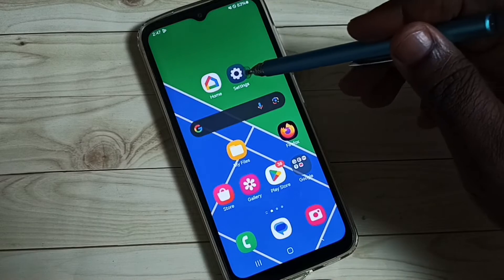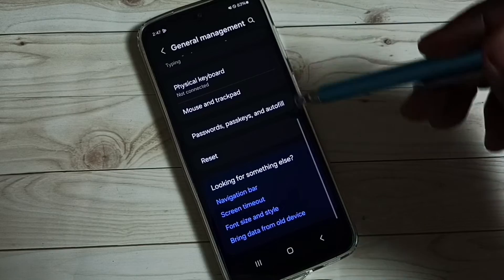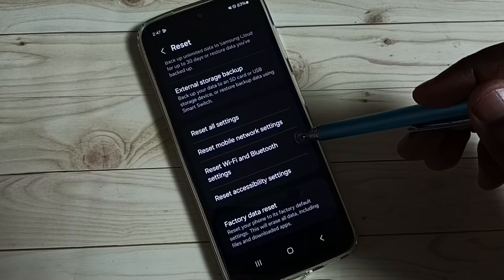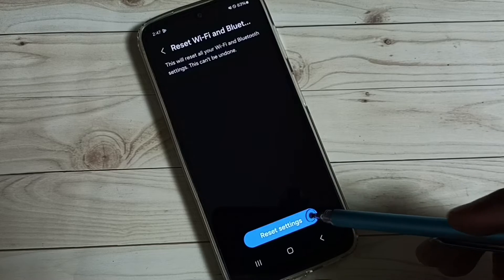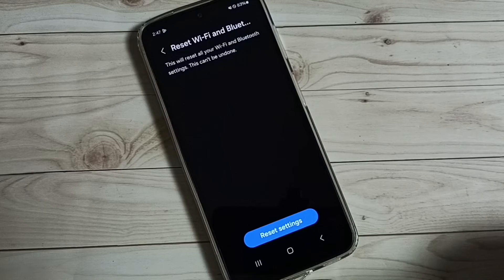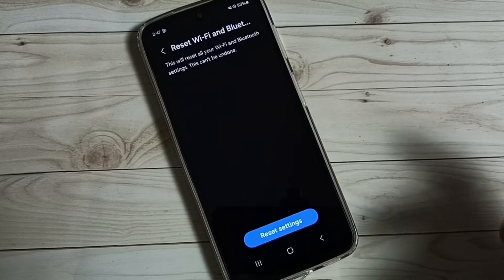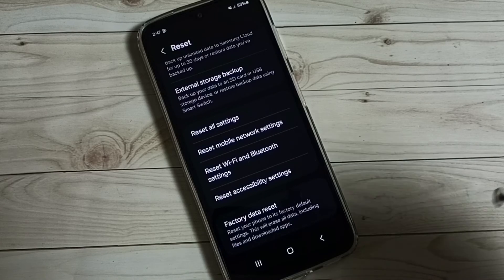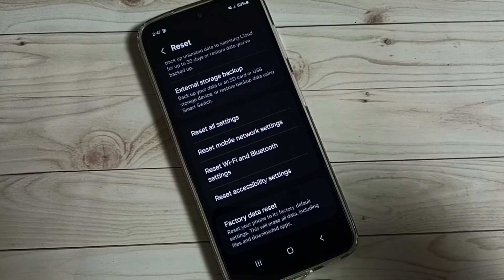Samsung Galaxy A15 5G Fix All WiFi Problems | Connected but No Internet | WiFi Not Connecting